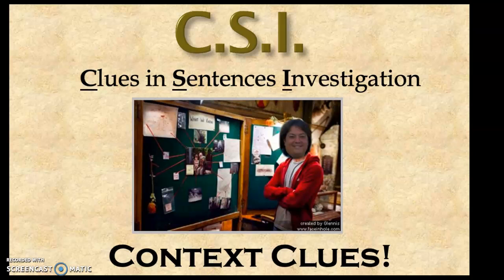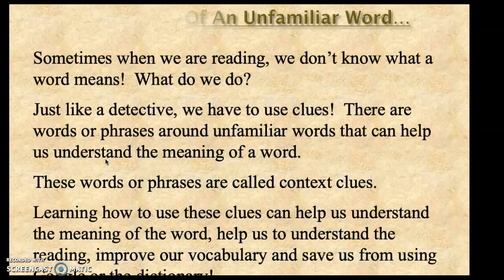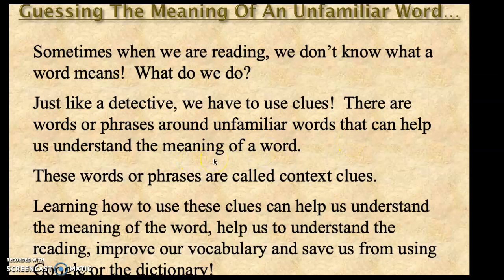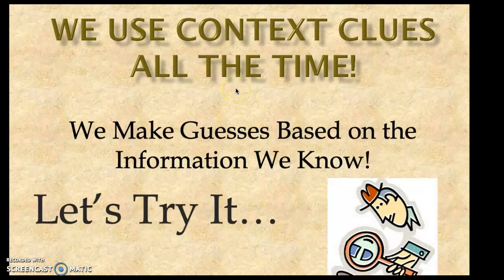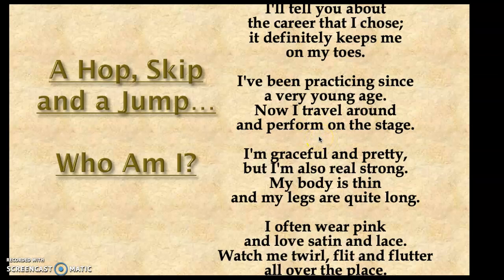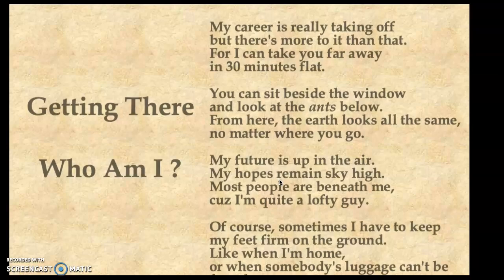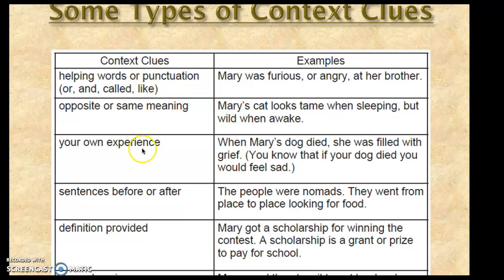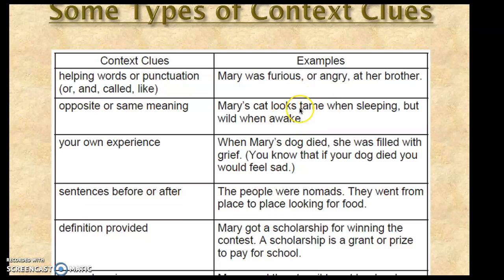Mr. Gavin-Context Clues